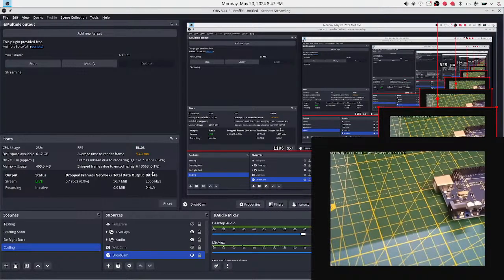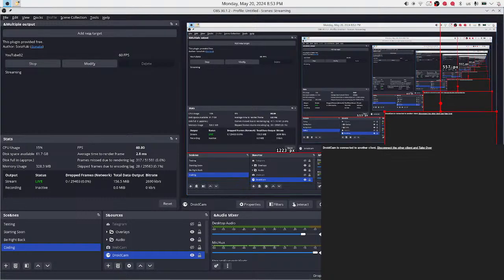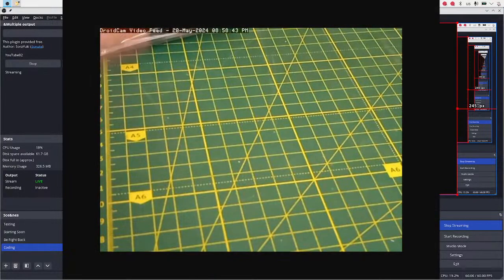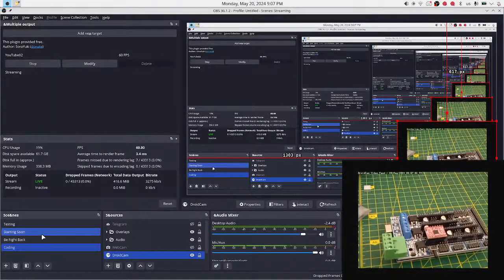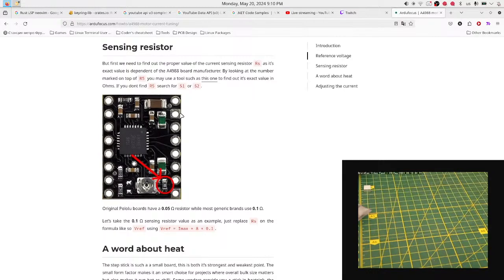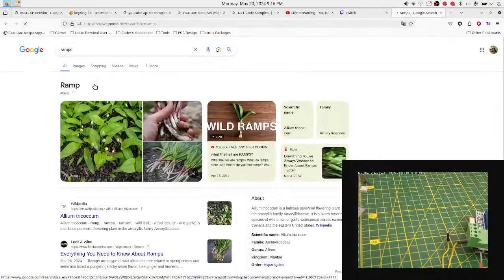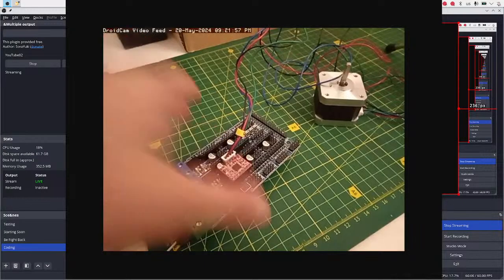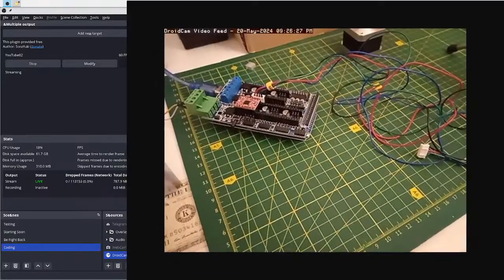RAMPS with Anet A8?